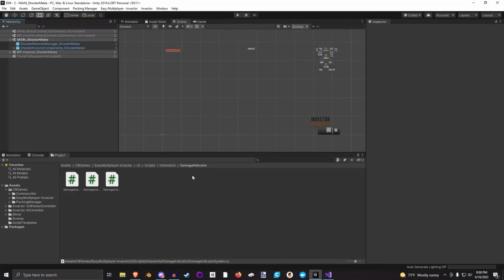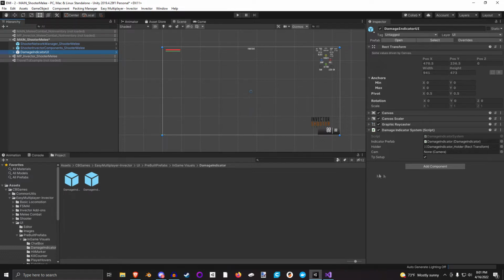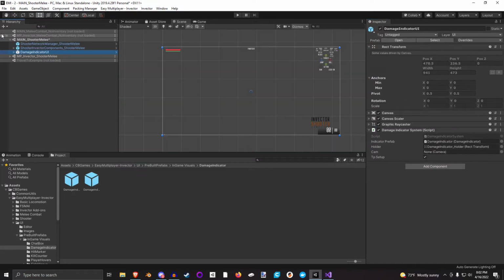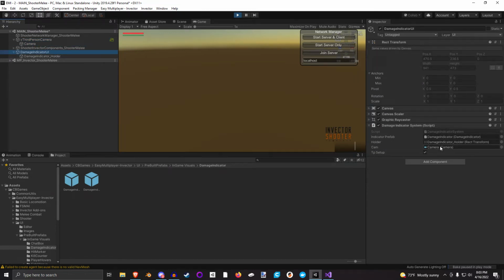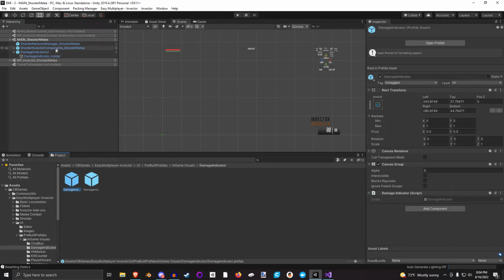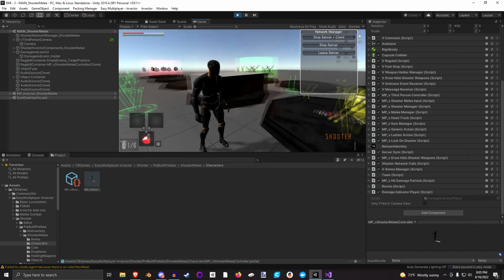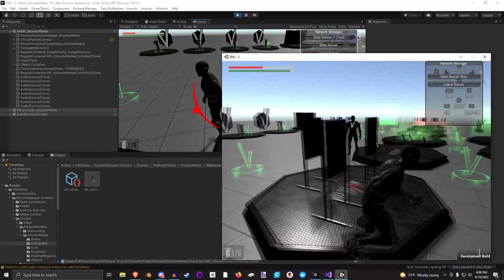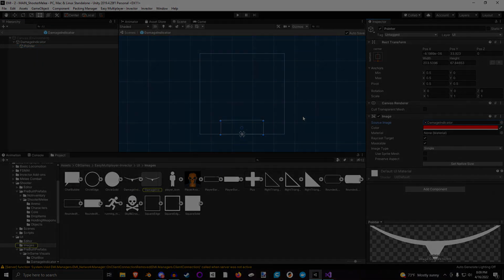EMIUI - Damage Indicator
That has been adapted to work with the EMI system out of the box with a few additional functionality pieces added. This is part of the "Easy Multiplayer - Invector - UI" Package that is available both on gumroad and the unity asset store.